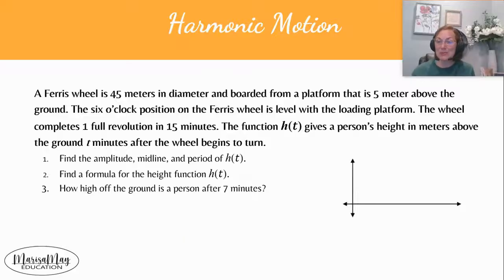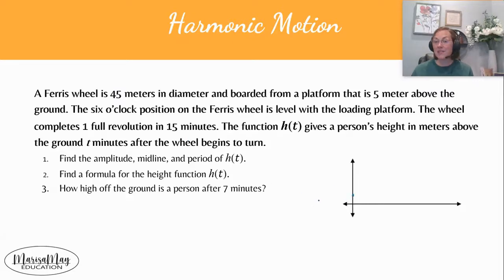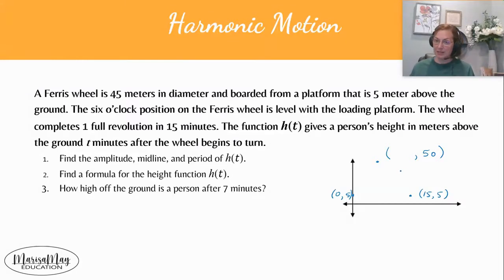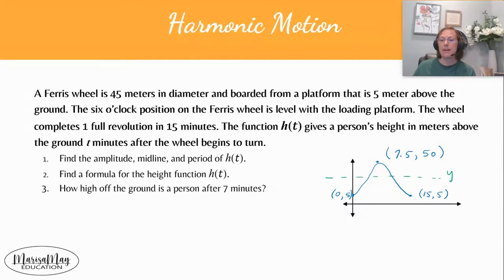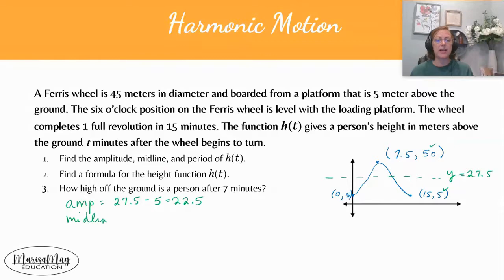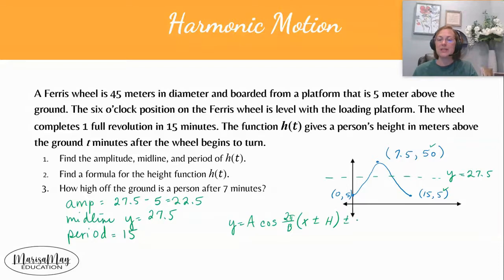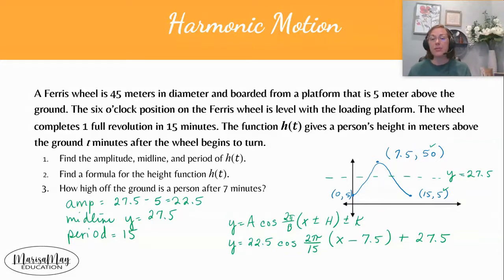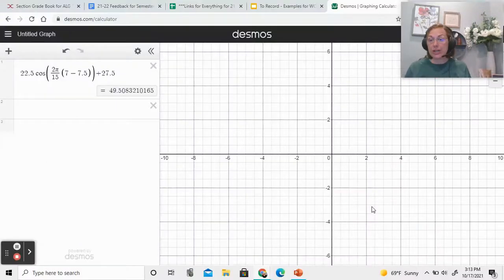Harmonic Motion Word Problem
In this video, we write an equation using trig function to model harmonic motion.  Be sure to check out how I draw the midline to determine the amplitude and vertical shift.